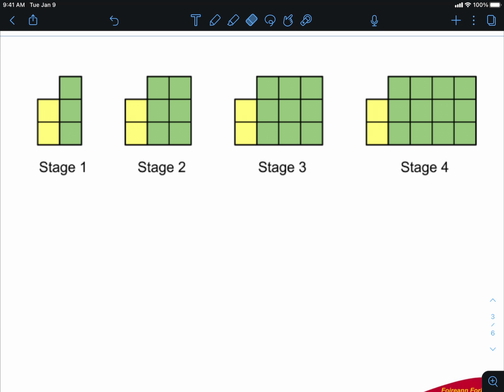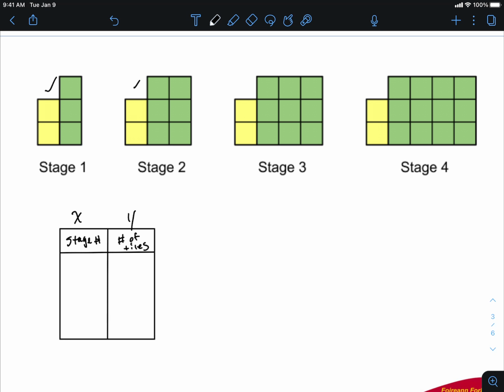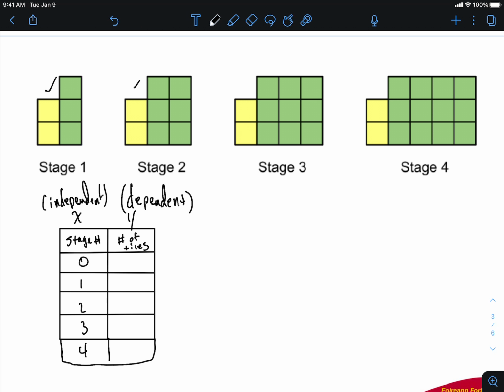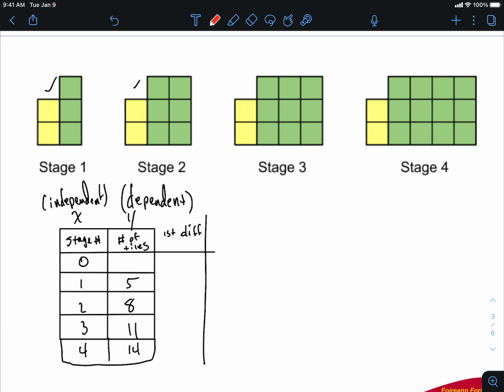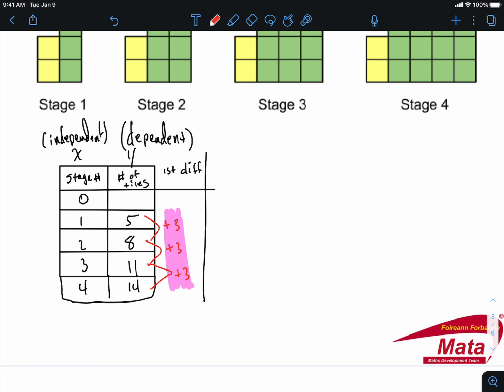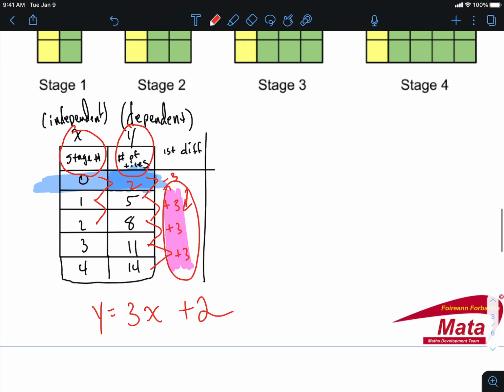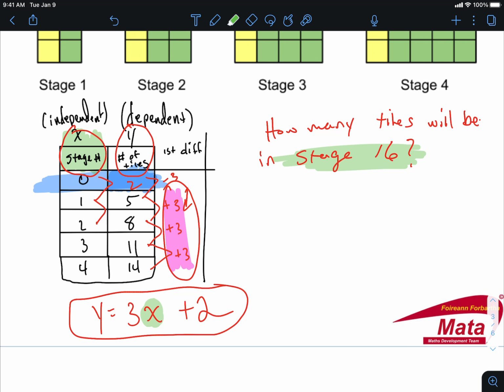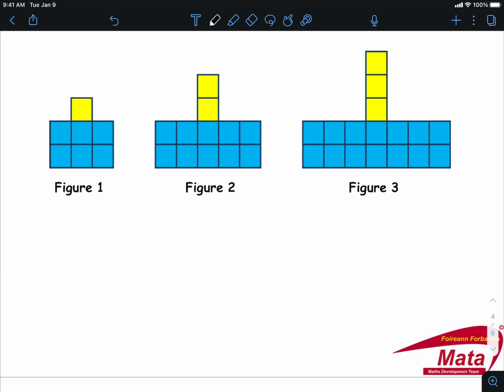Visual Pattern Practice